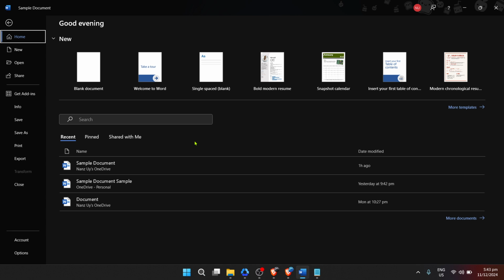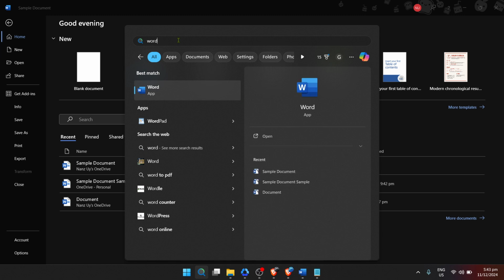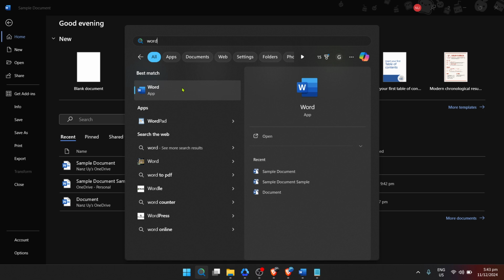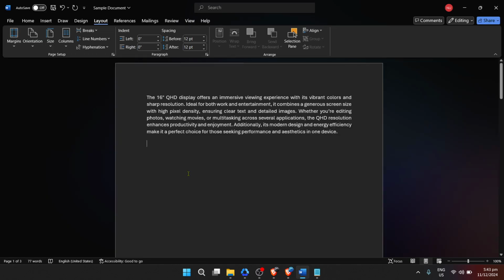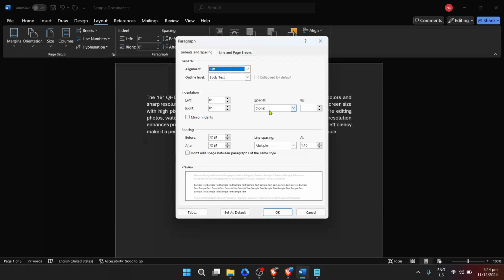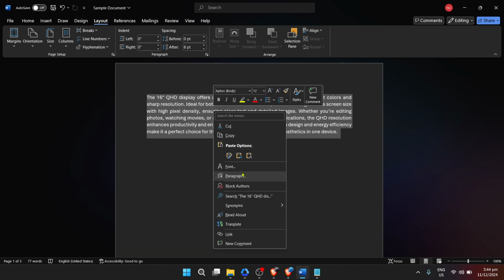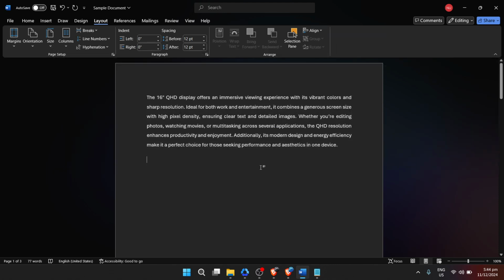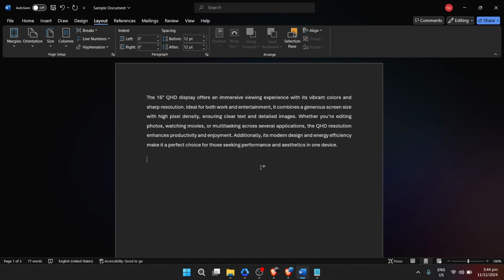How to Change Microsoft Word Line Spacing (Full 2024 Guide)